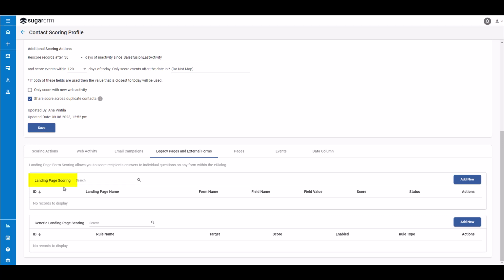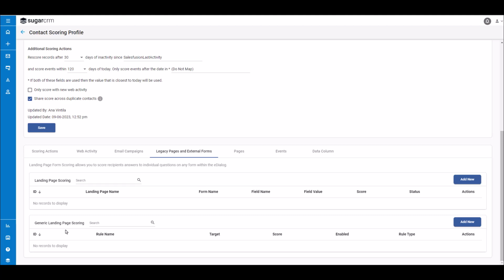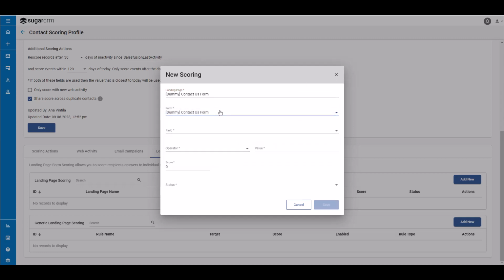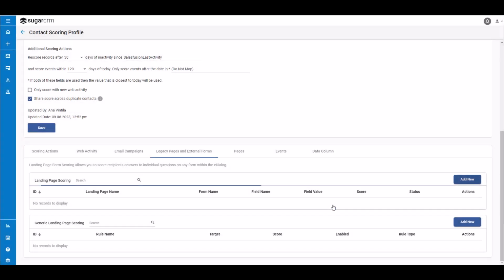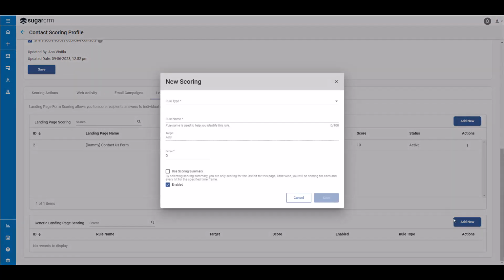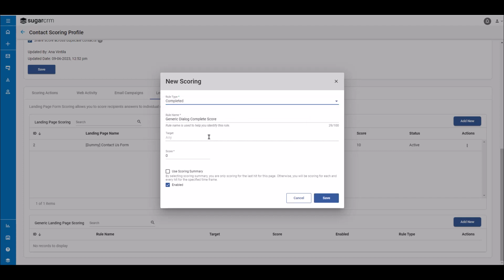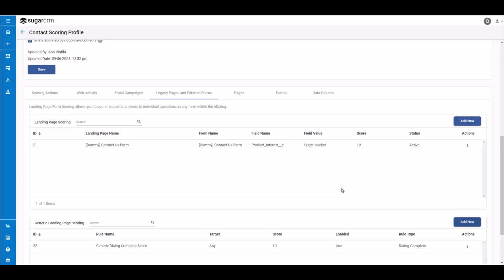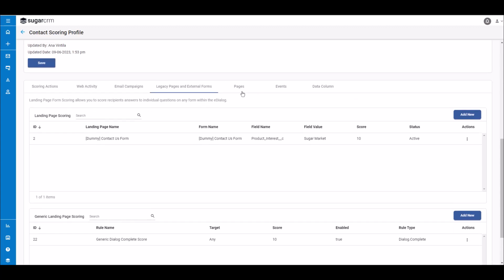Lead Scoring: Part 6 - Legacy Page and External Form Scoring | SugarU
In this video, you will learn about legacy page and external form scoring in your lead scoring profile.